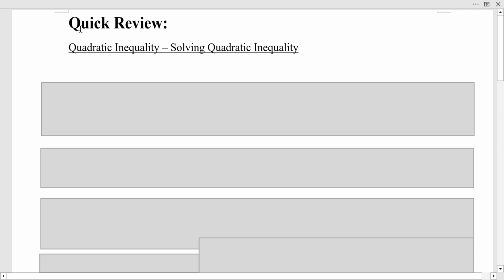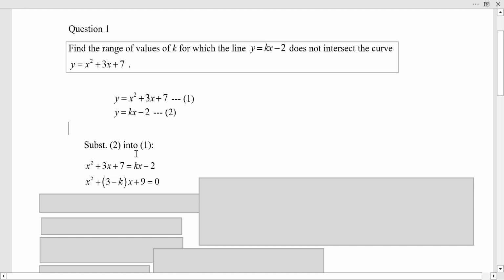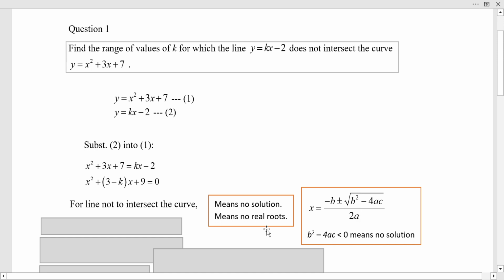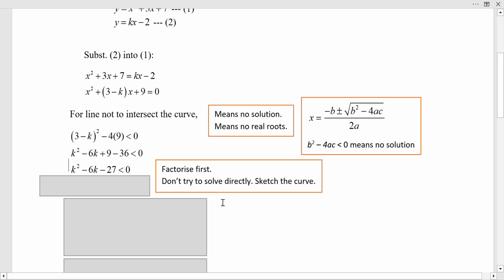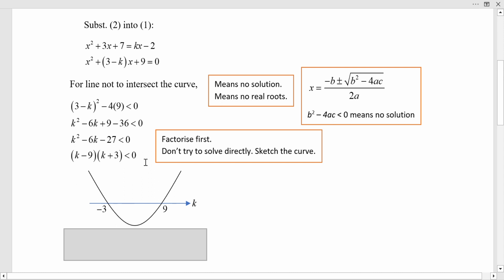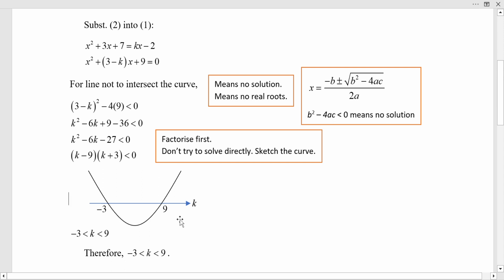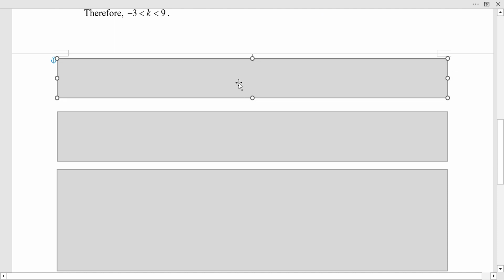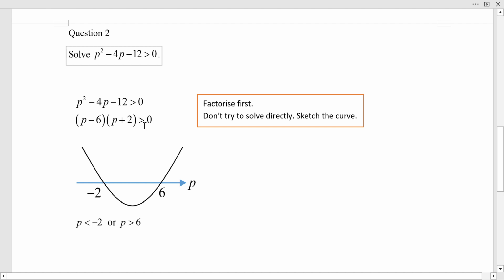Quick Review: Solving Quadratic Inequality - 2 Quadratic Inequality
Explaining "Solving Quadratic Inequality" with example questions
From Chapter 2 Quadratic Inequality